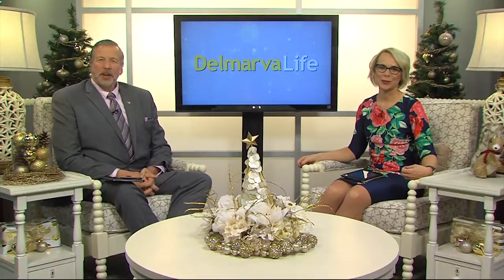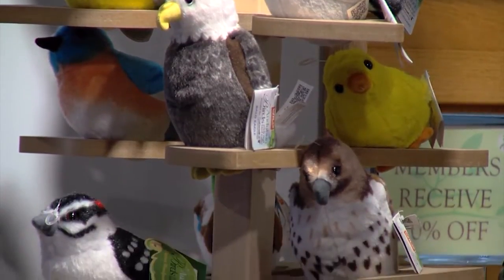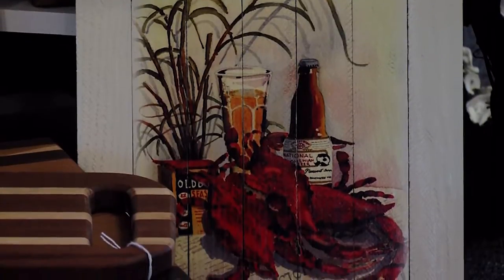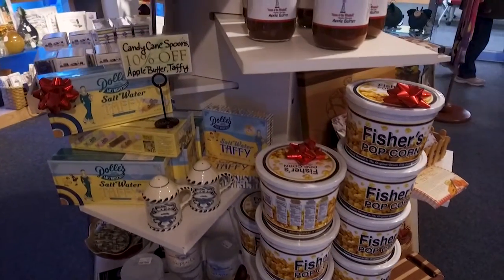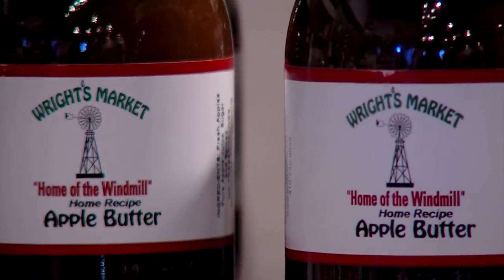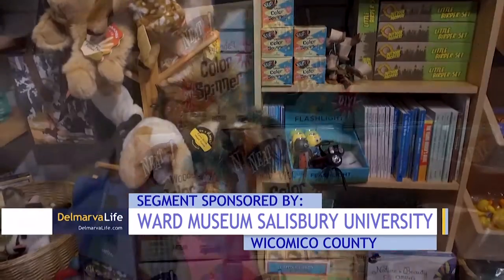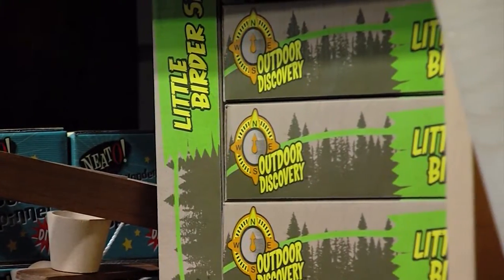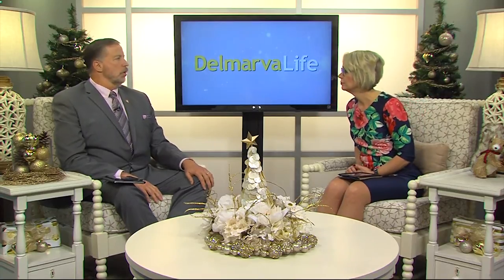Paid Content By Ward Museum Salisbury University - Treetops